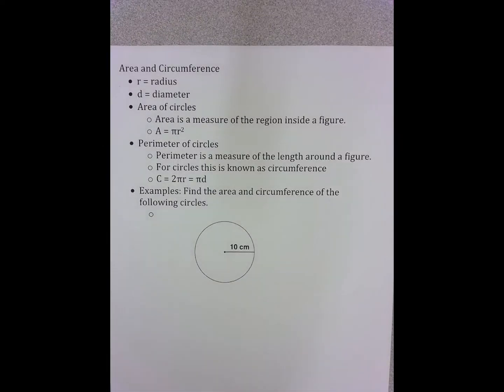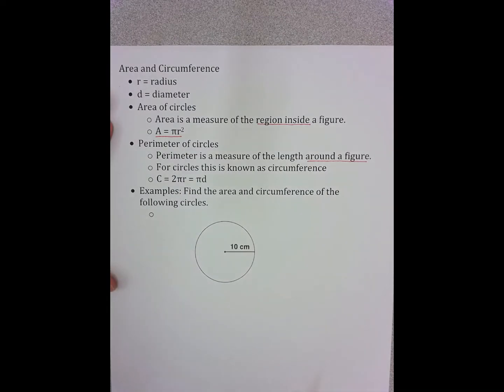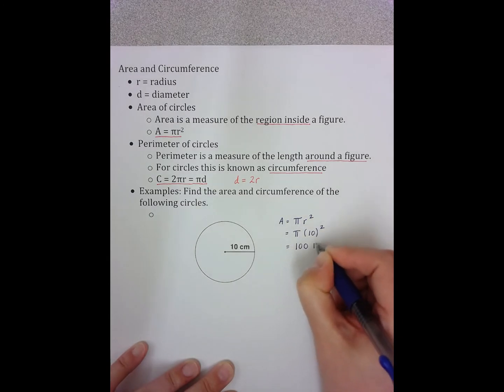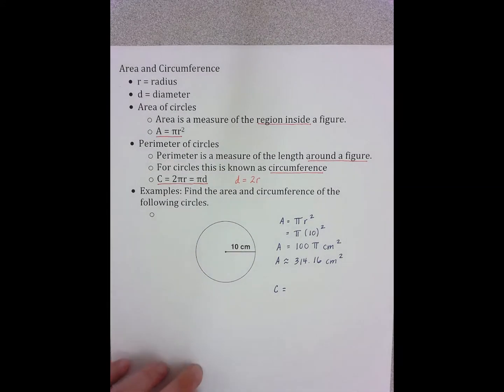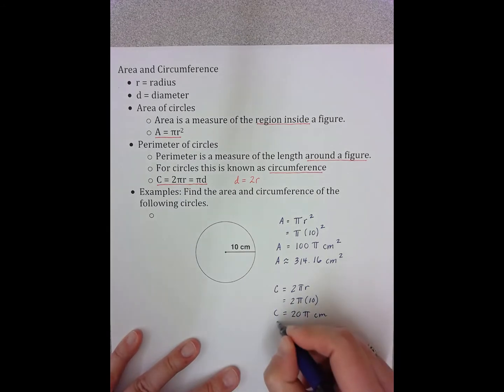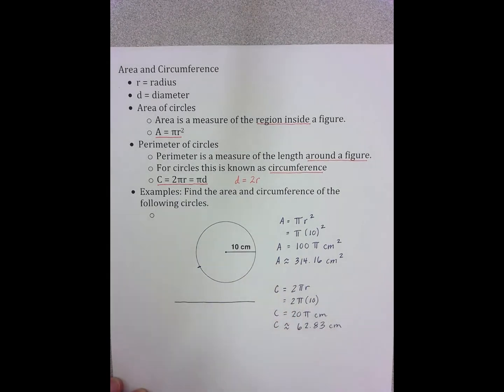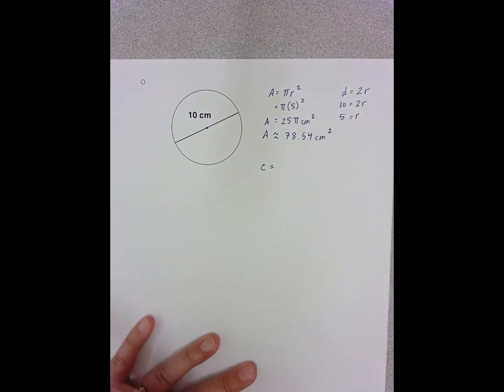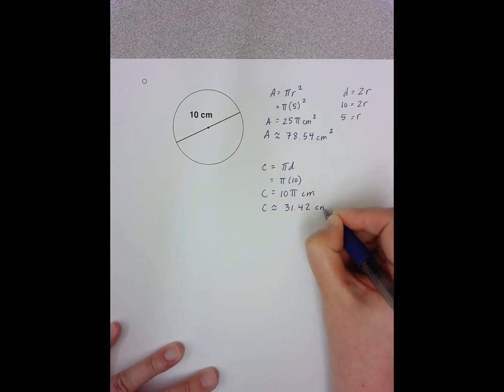Math 2 - Module 7.1 RSG Area and Circumference of Circles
0:06 Introduction
0:19 Area of a Circle
0:44 Circumference of a Circle
1:06 Example 1
3:41 Example 2